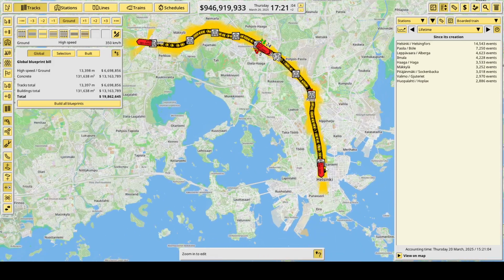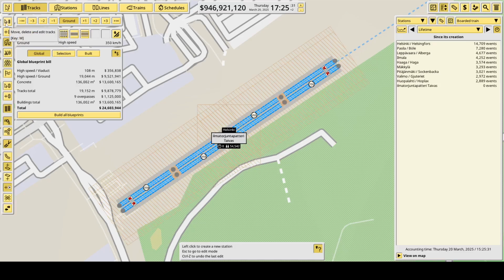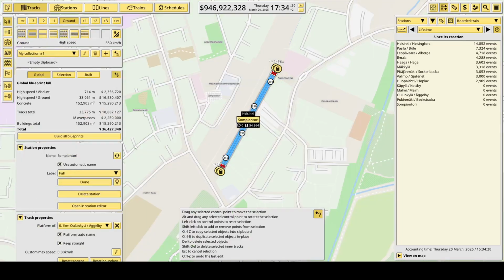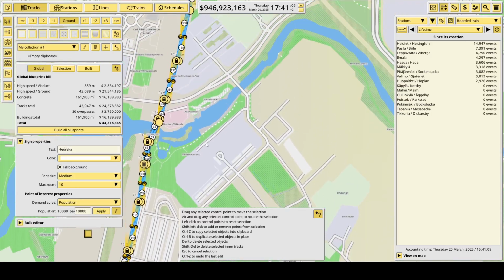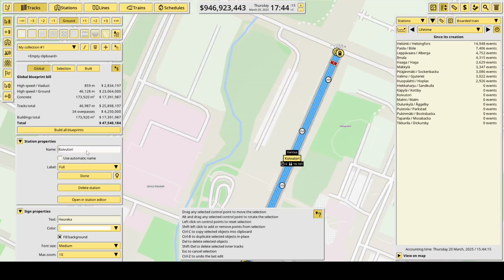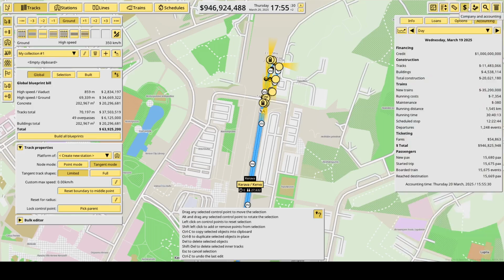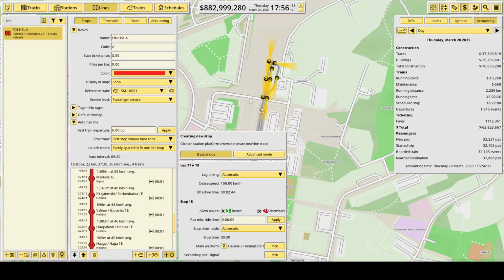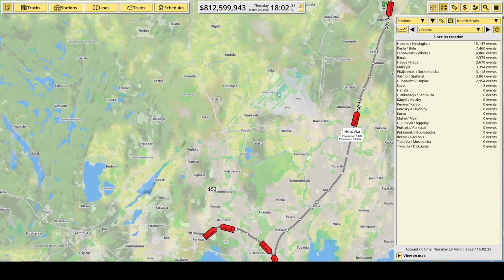NIMBY Rails - Creating HSL Line K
Building train line K in the Finnish capital region in Nimby rails. Includes one defunct stop.